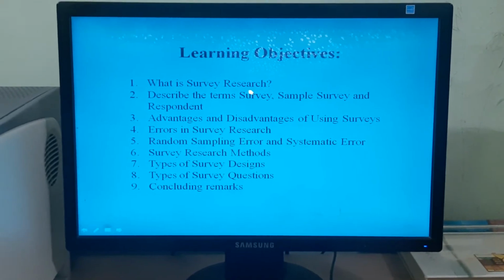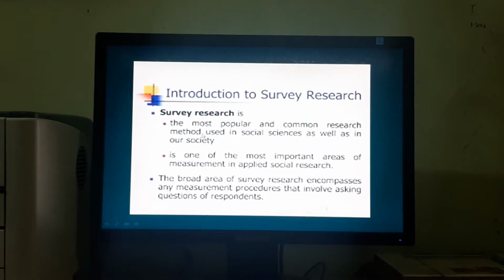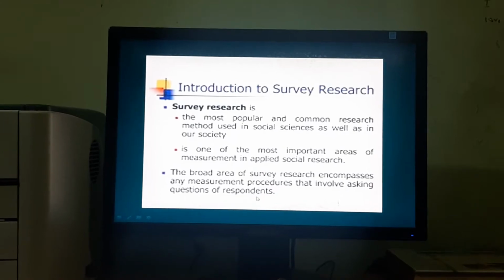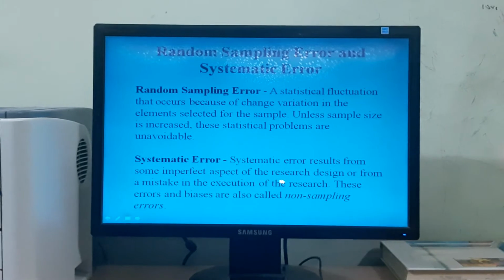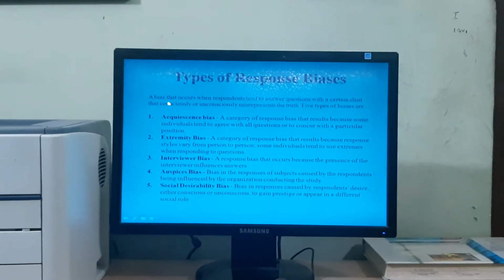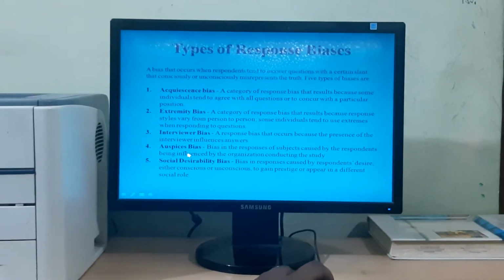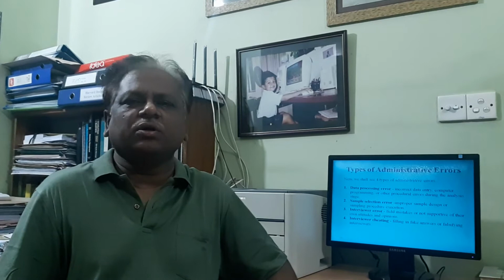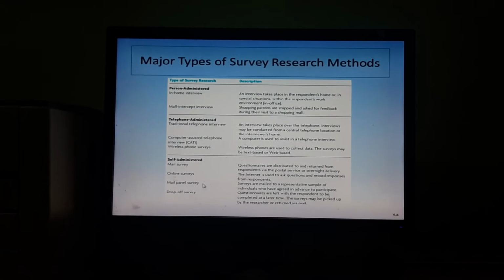Dr. Nazrul Islam - Lecture on "Survey Research"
This is a lecture of Prof. Dr. Nazrul Islam on "Survey Research Method". In this lecture, sub-topics like What is Survey Research?, Terms Survey, Sample Survey and Respondent, Advantages and Disadvantages of Using Survey Research, Errors in Survey Research, Random Sampling Error and Systematic Error, Types of Systematic Errors, Types of Response Biases, Types of Administrative Errors, Survey Research Methods, Types of Survey Designs and Types of Survey Questions.